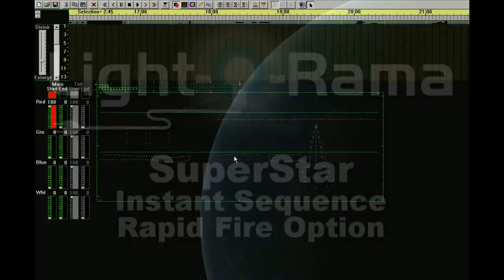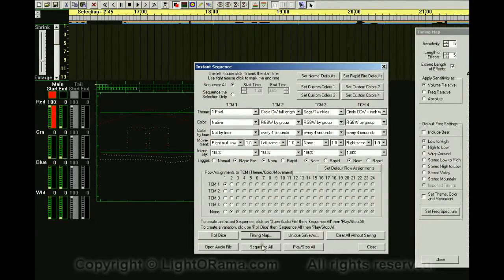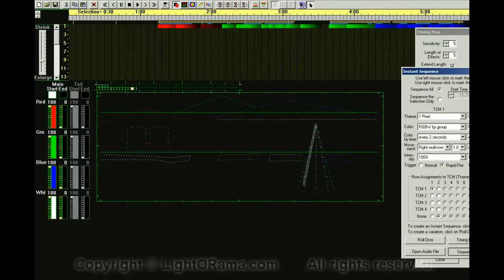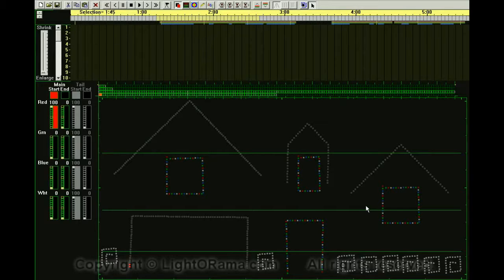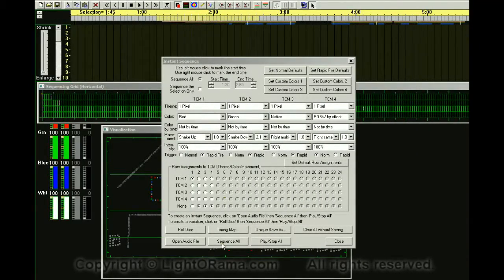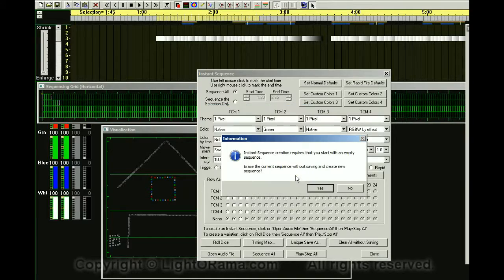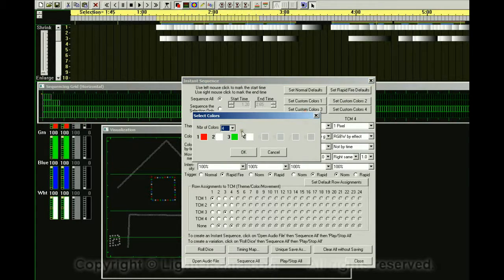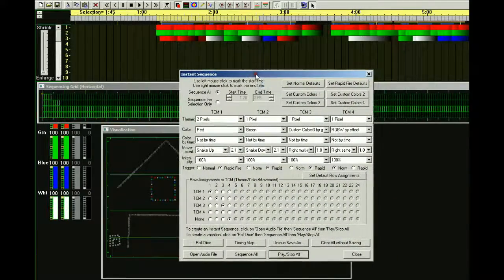LOR SuperStar Instant Sequence Rapid Fire